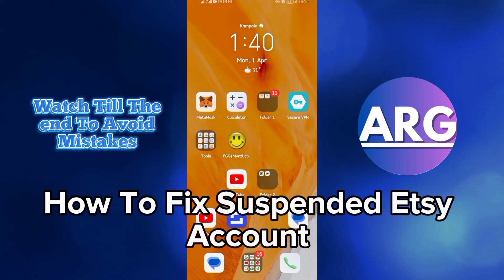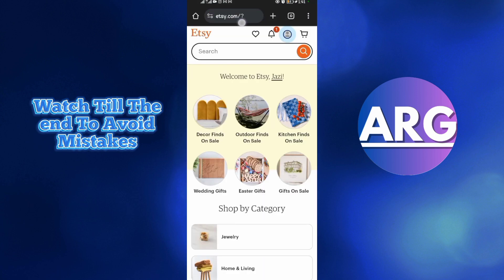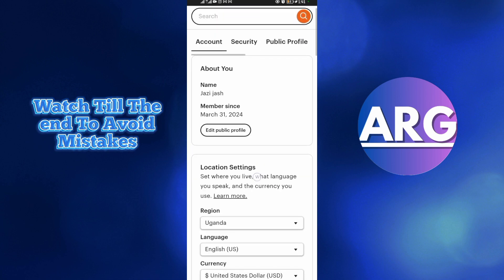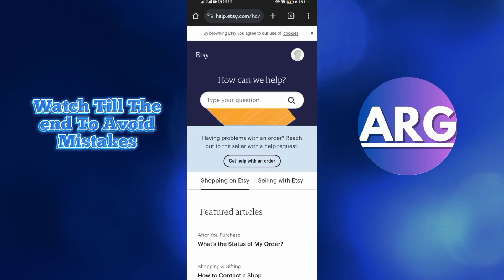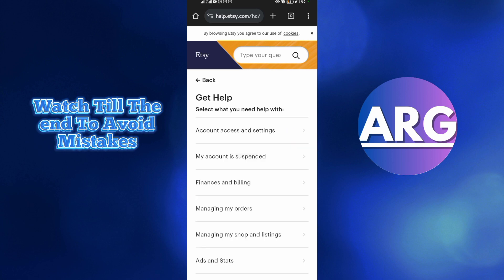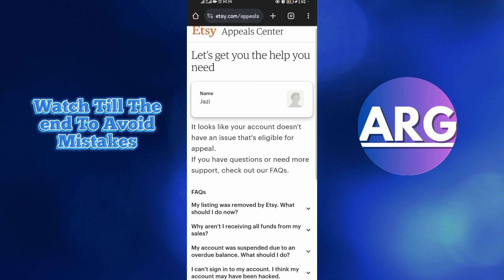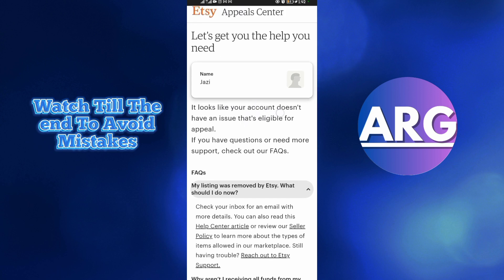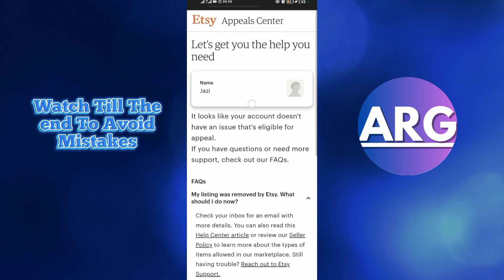How To Fix Suspended Etsy Account (Best Method)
How To Fix Suspended Etsy Account

In this video I have showed you how to solve suspended etsy account issue . The process is simple and Easy to do. Follow these steps & fix you etsy suspended account.